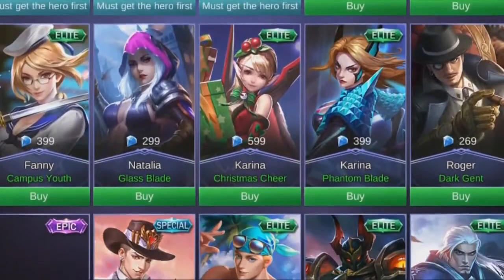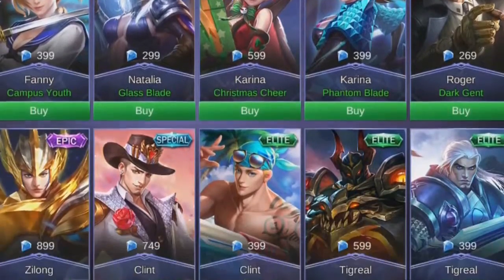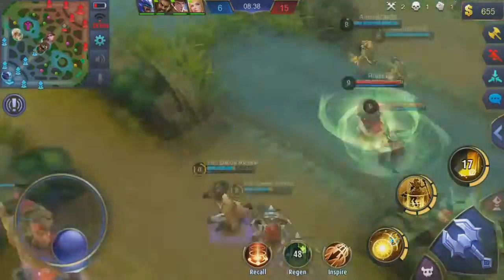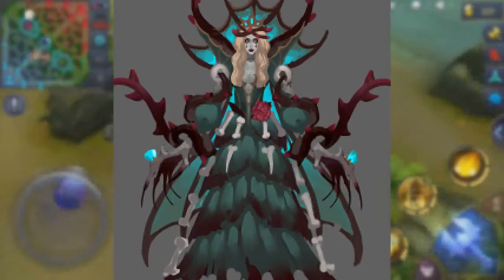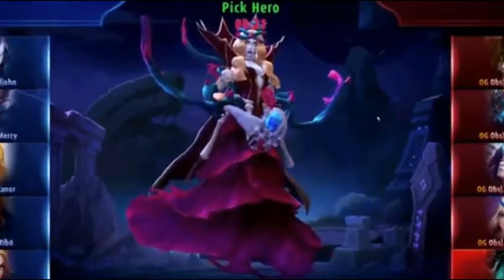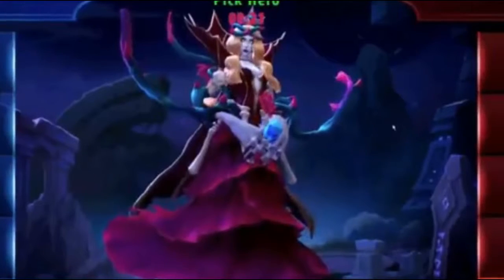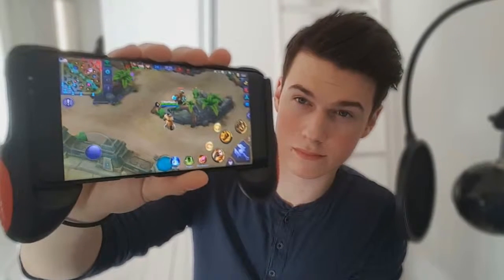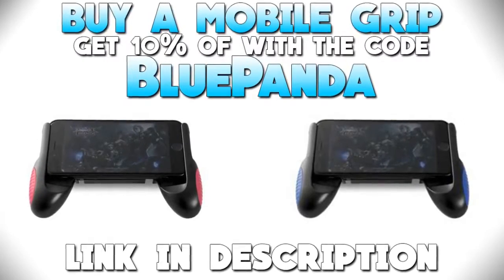Get 100% NEW INSANE Vexana Skin-Mobile Legends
NEW 100% Insane Vexana Skin! Mobile Legends. So we are getting a new vexana skin and it's super creepy! I don't know if this will be a legendary, epic, starlight, elite skin we must wait and see!

Next Videos: mobile legends new hero,mobile legends bang bang,mobile legends bang bang gameplay.